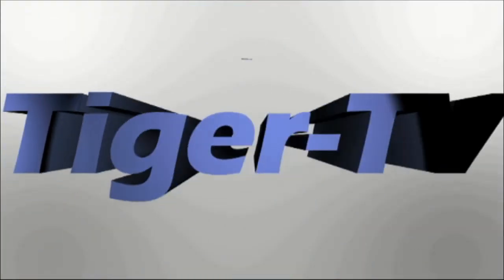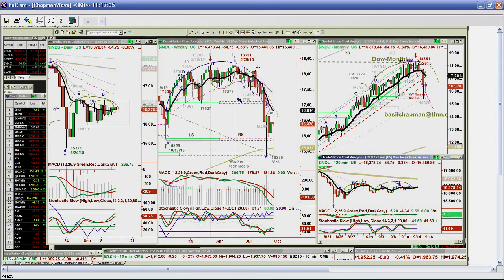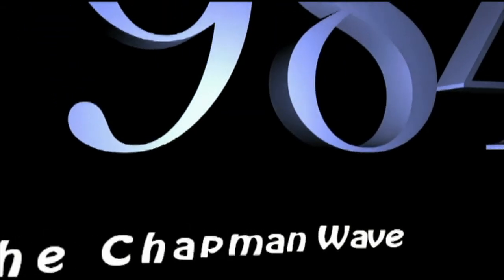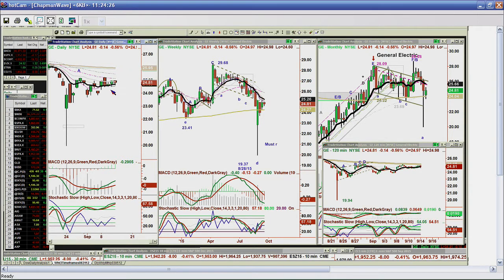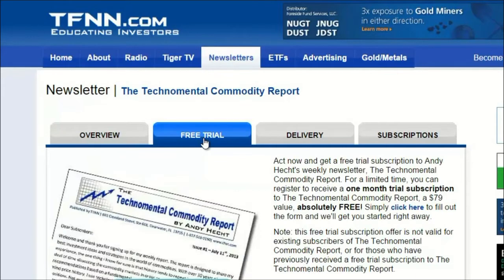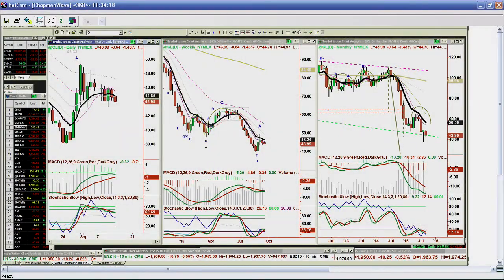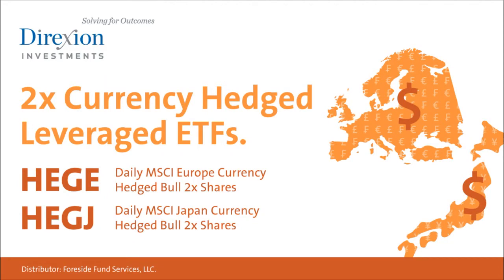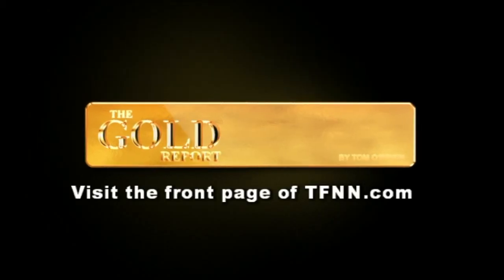September 14th Tiger Technicians Hour with Basil Chapman on TFNN - 2015